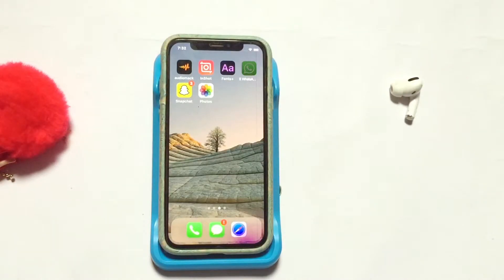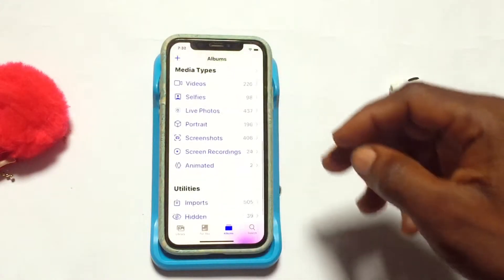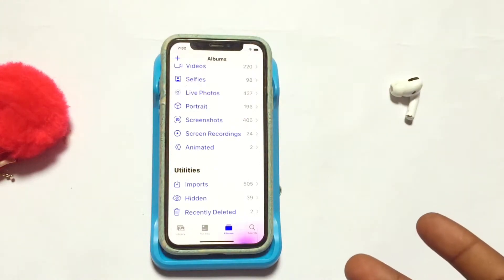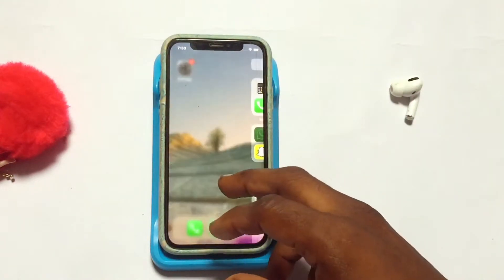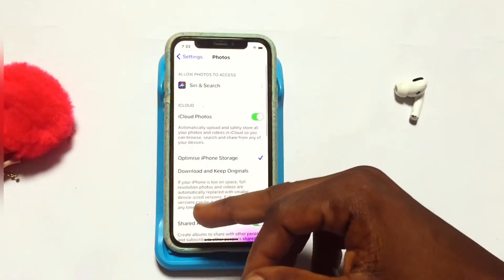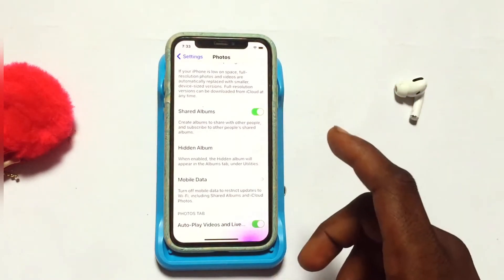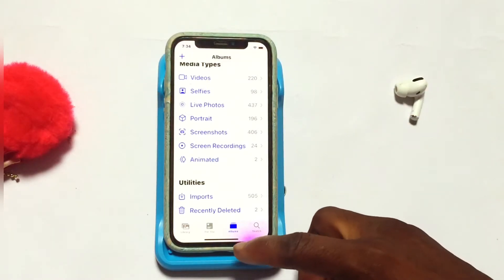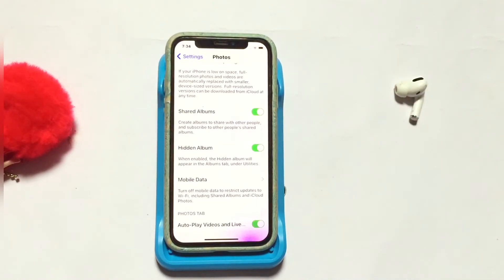How to Hide “HIDDEN FOLDER” On iPhone & iPad